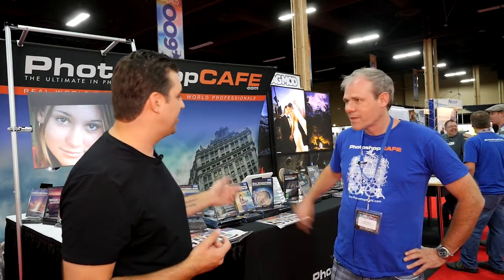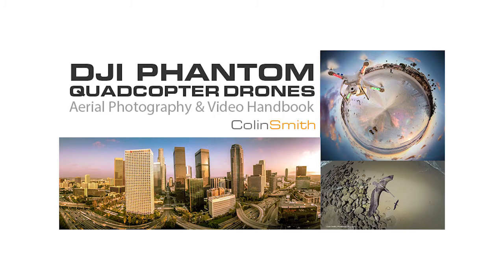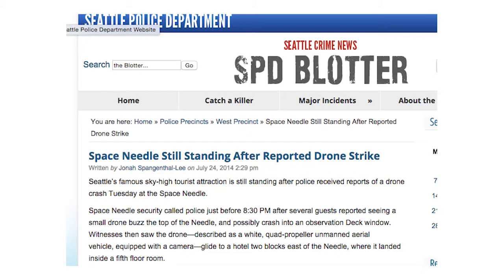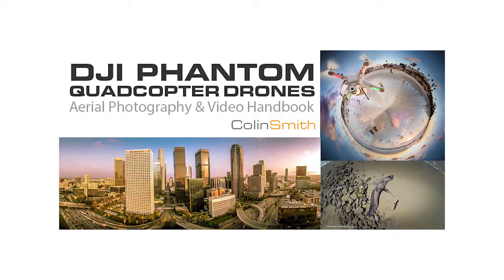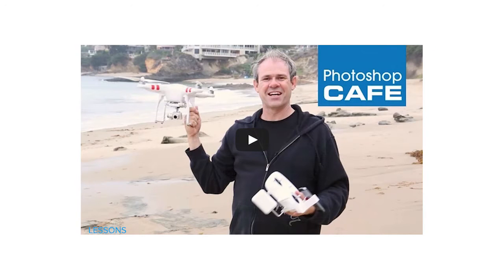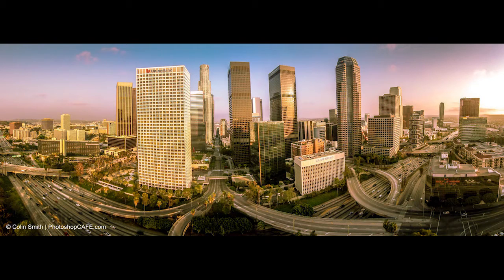New Drone Video coming out from Photoshop Cafe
Nicholas Pappagallo Interviews Colin Smith from Photoshop Cafe about his new Drone Video that is releasing soon!